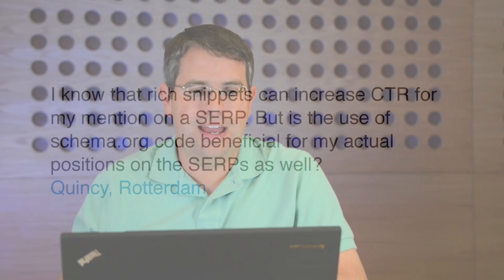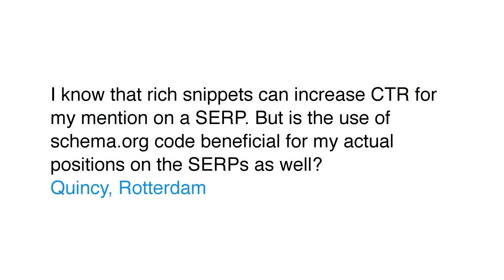Does the use of schema.org markup create a ranking benefit?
I know that rich snippets can increase CTR for my mention on a SERP. But is the use of schema.org code beneficial for my actual positions on the SERPs as well?
Quincy, Rotterdam